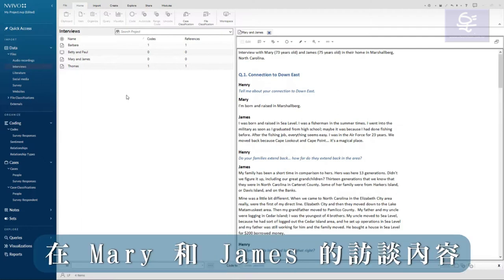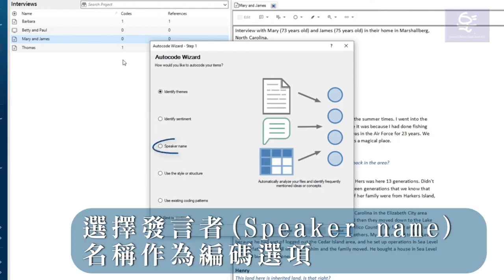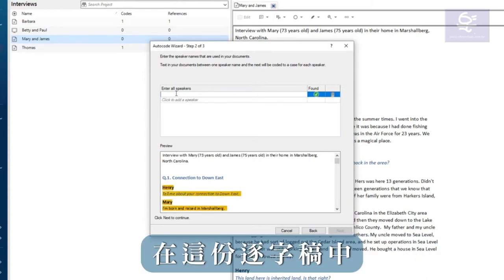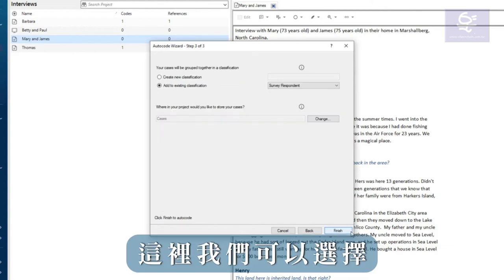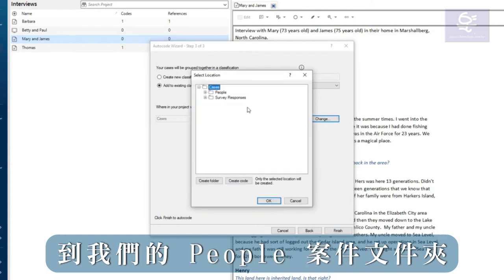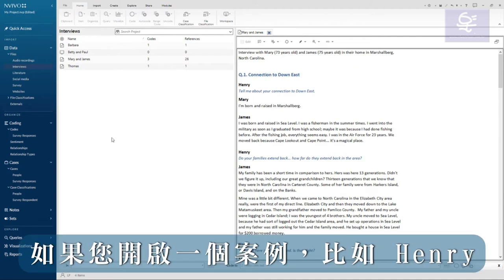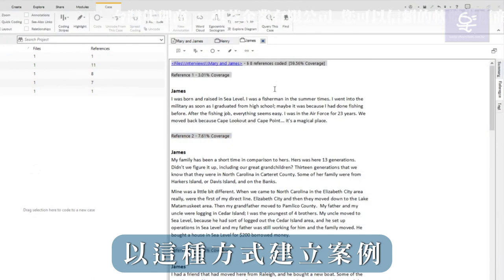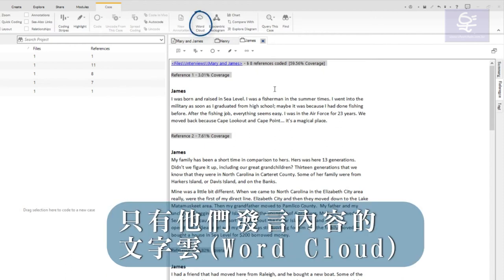NVivo 14 線上課程 如何由 多人 訪談 素材建立 案例 ? Creating Cases from Multip person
NVivo 15 - 最值得信賴的 質性分析軟體 ( QDA ) 透過 NVivo（研究出版物中引用次數最多的質性資料分析軟體（QDA 軟體））的最新主要版本，從質性和混合方法資料中發現更多資訊。並發現基於證據的見解助手，讓您在更短的時間內取得嚴謹的研究成果。

線上購買 NVivo